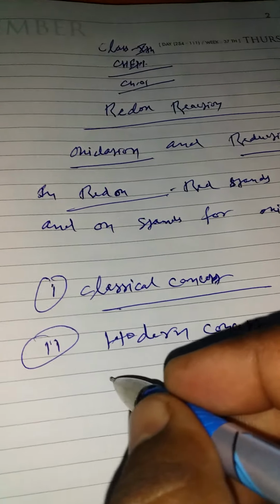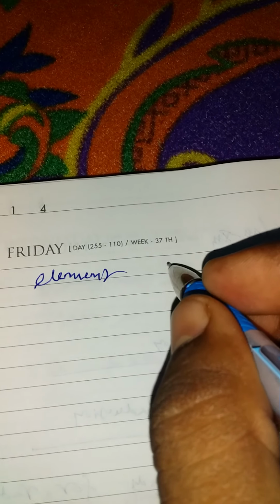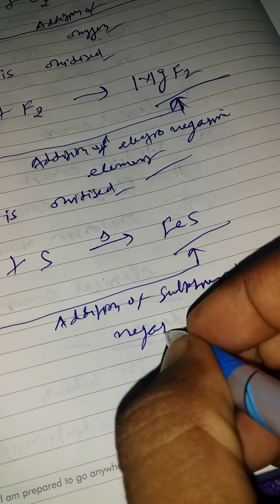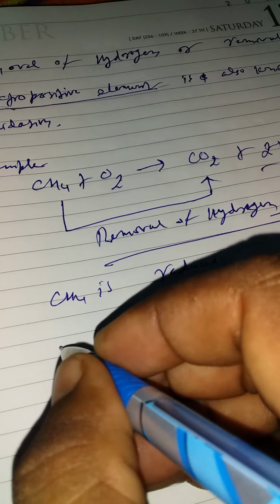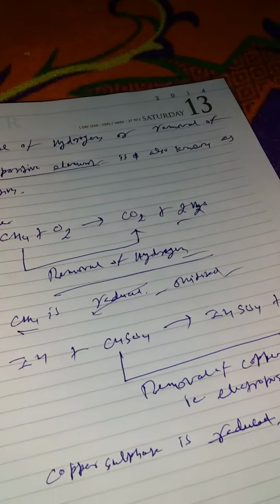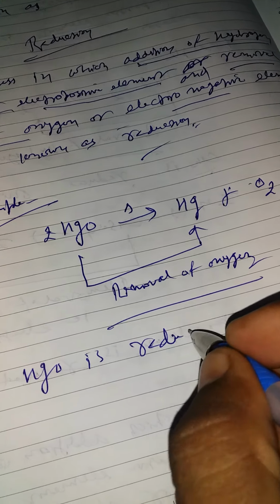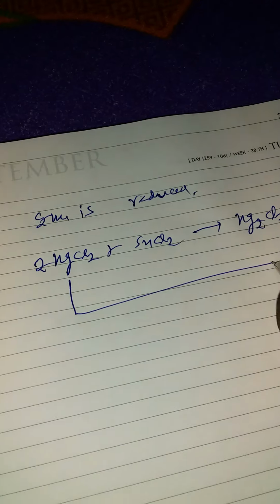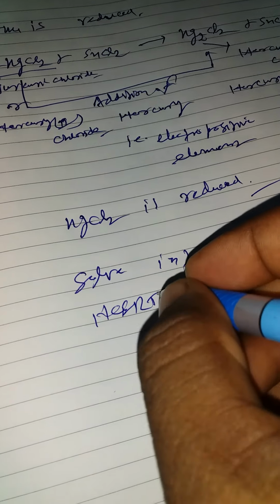Ch01 Oxidation and reduction lecture 08 by RKT 10th CHEM